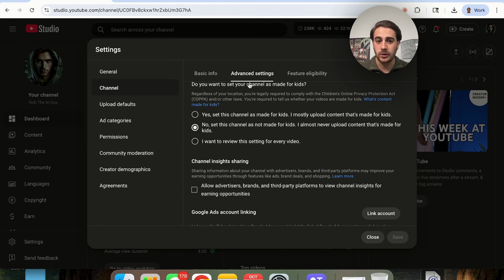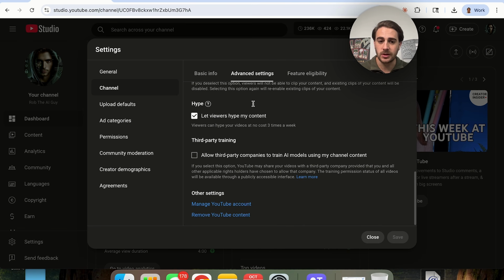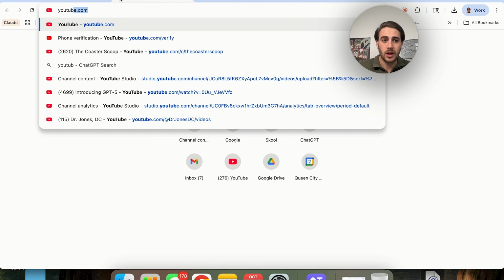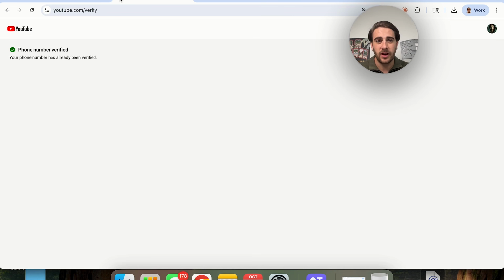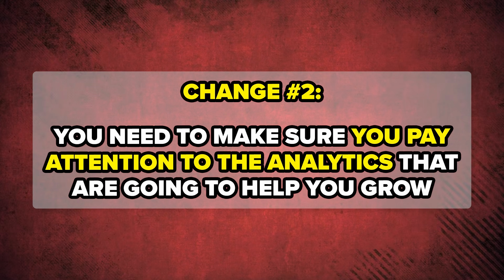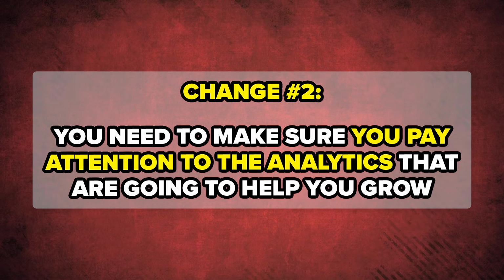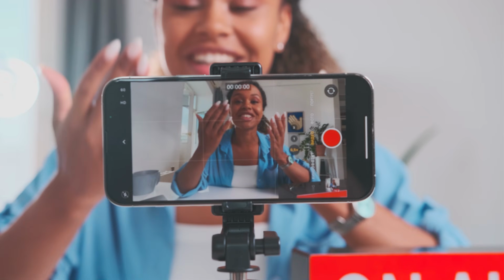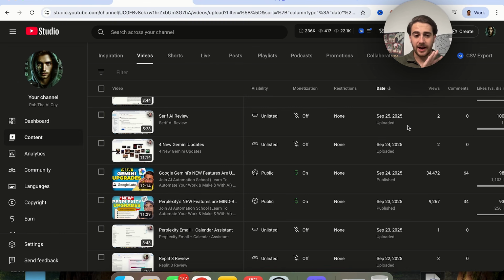The EASY Way To Hit 1,000 Subscribers FAST (New YouTube Feature)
This video shows you an easy way to hit 1,000 subscribers fast with YouTube’s new feature. If you want to learn how YouTube’s new features work to help you get more subscribers this video is for you.